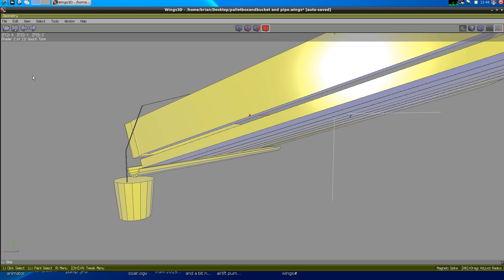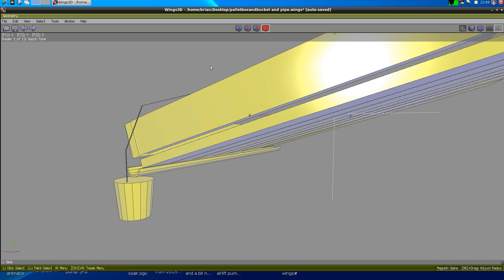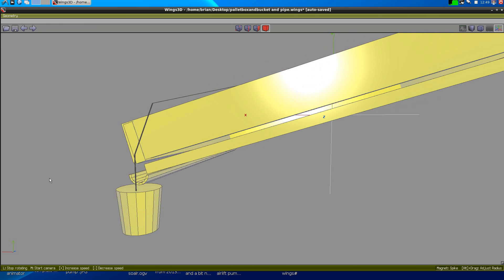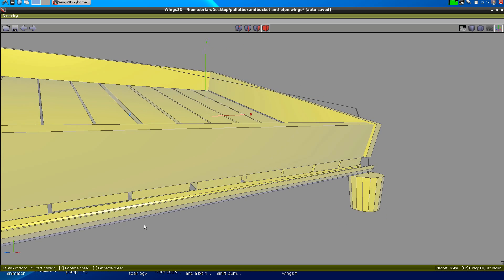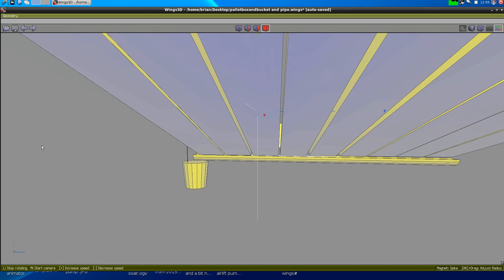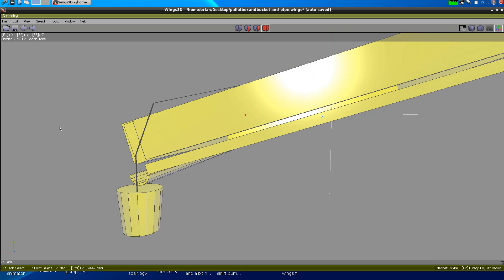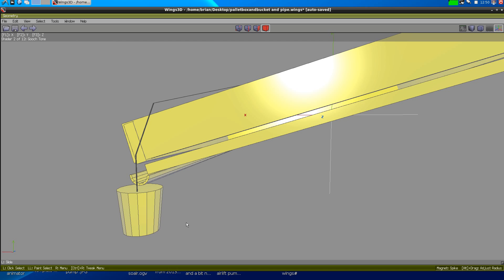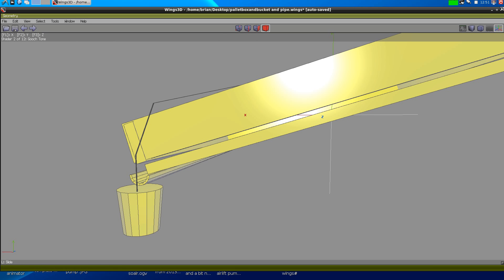Inclined pallet garden reference design. How it works.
I think it gives the general idea. I believe that the "flip flop" is necessary up top too.  This has nutrient, water heat and oxygen  cycling, it is always watered (but conserves water too) and it could easily be integrated in an aquaponics or hydroponics system. I currently have 4 inclined pallet gardens.  (4th May 2013).